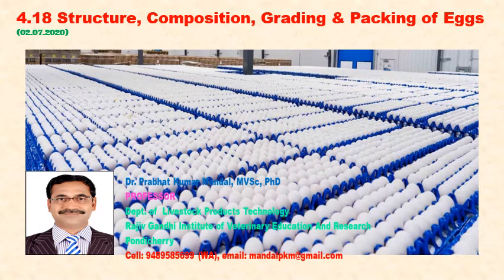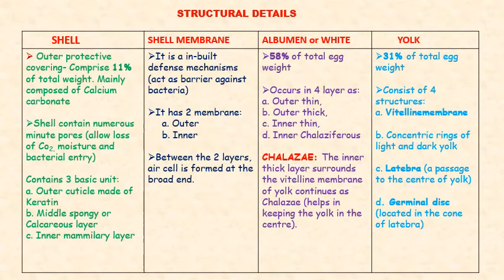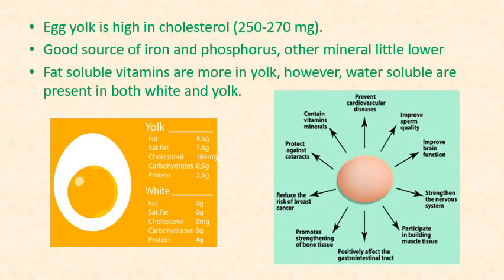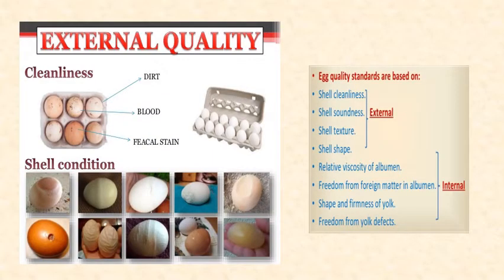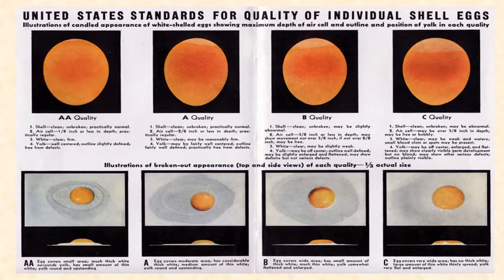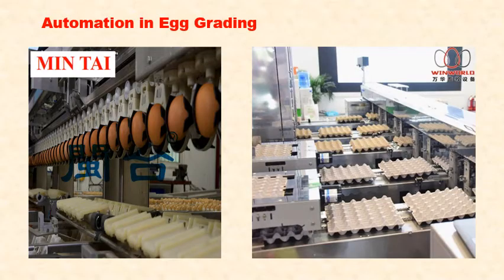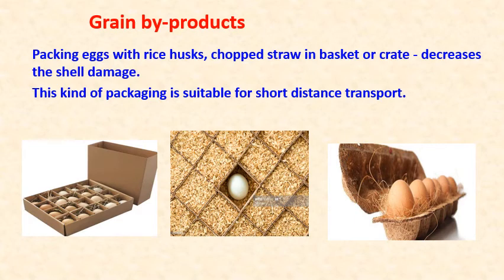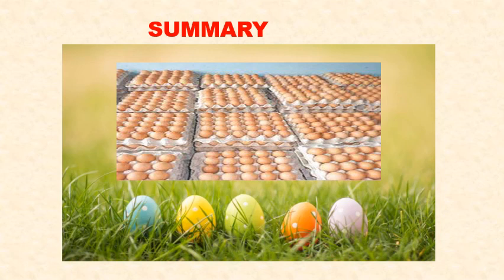Egg Quality, Grading & Packing (4.19): Mandal PK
Egg structure, composition, nutritive value, grading, abnormalities & packing is discussed here.